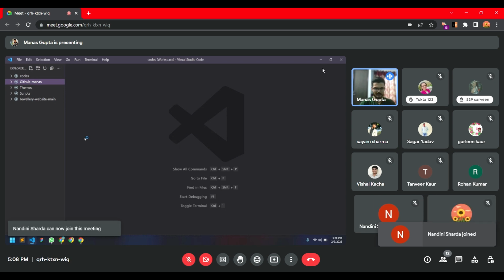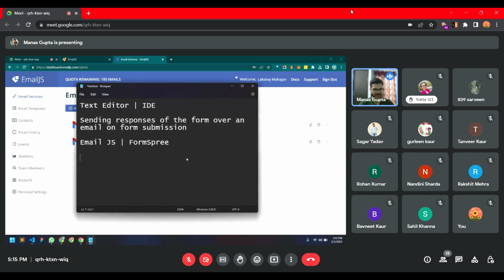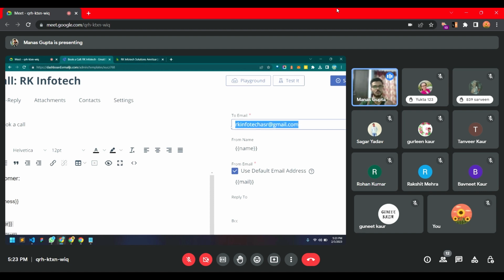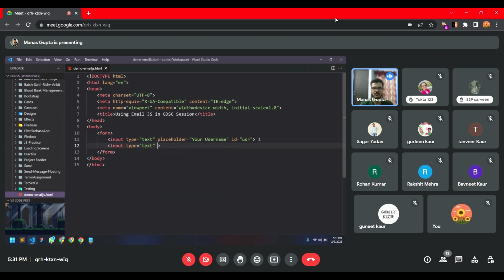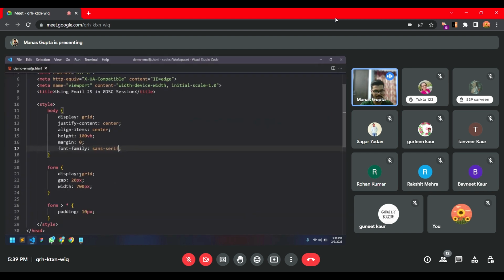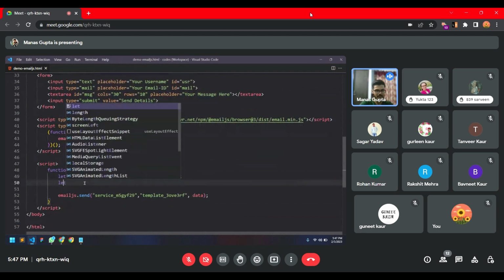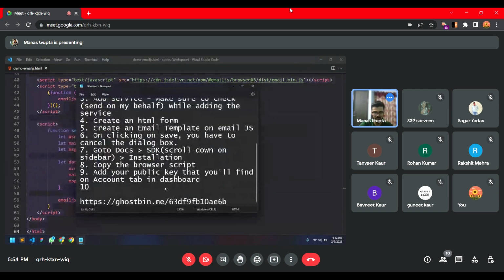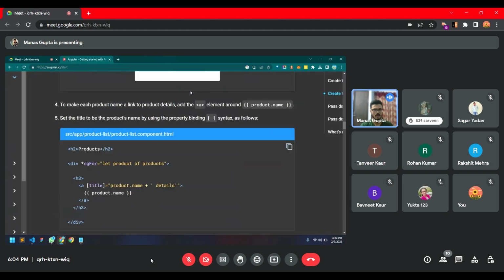TechZen - 2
This is a recording of today's session by Mr. Manas Gupta.

Here's a link to the official GDSC GNDU website, become a member of our community here: